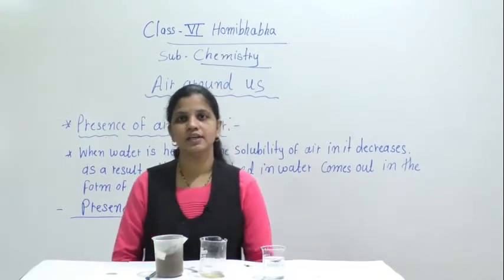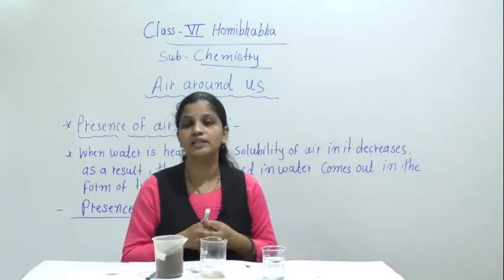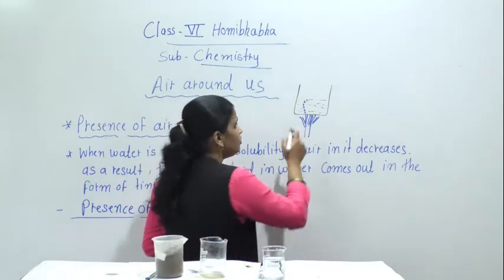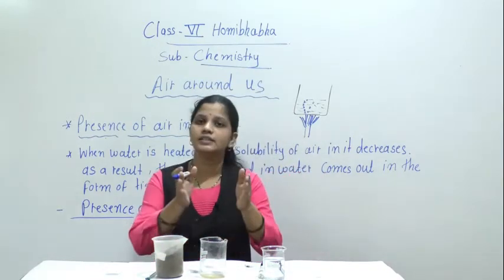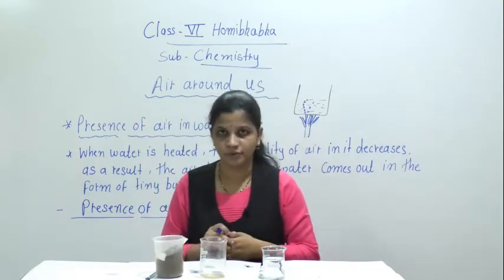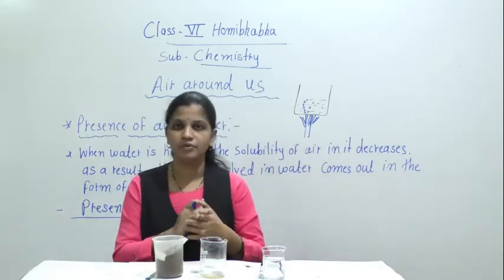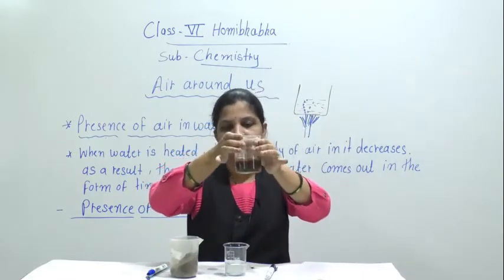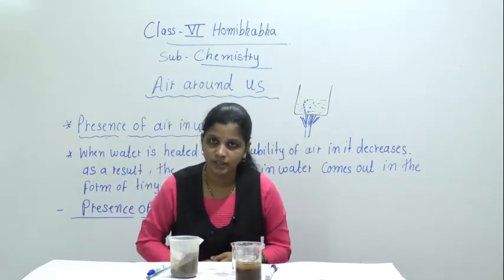class vi Homibhabha Air around us